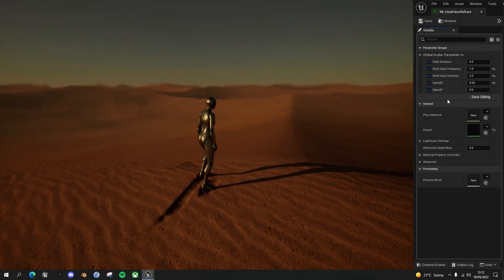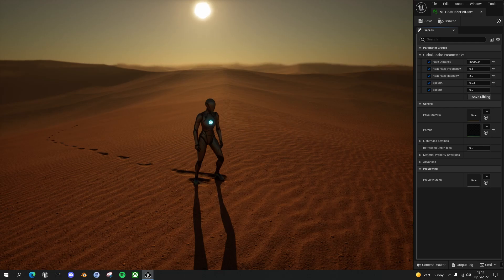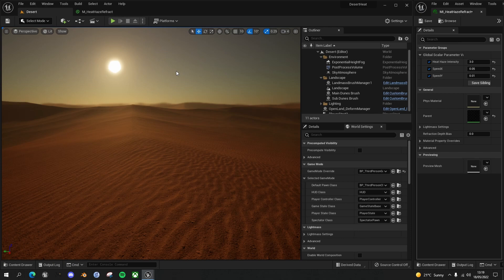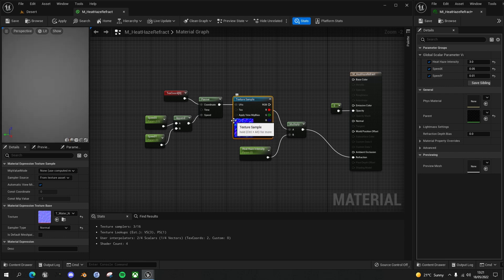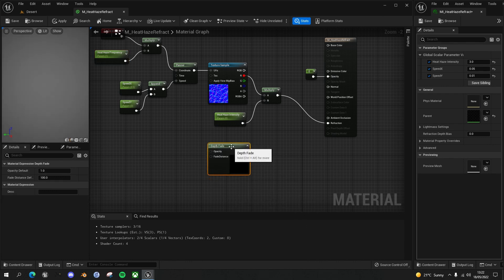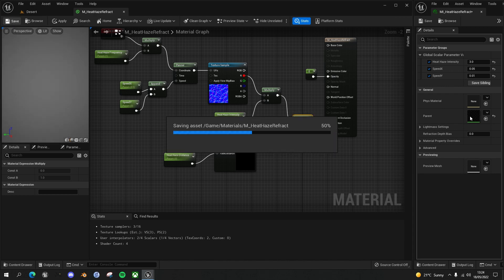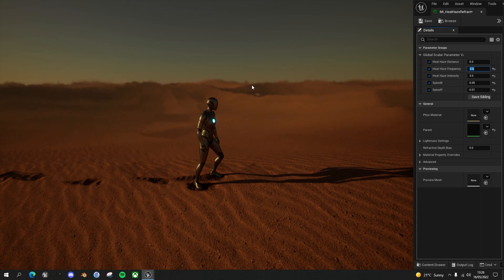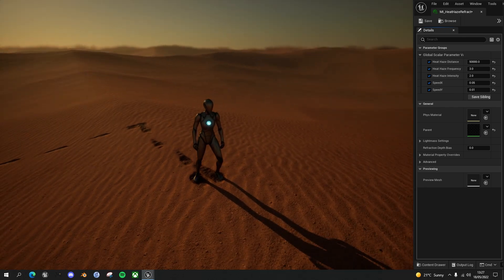Unreal Engine 5 - Heat Haze Part 2: Frequency & Distance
In this continuing Heat Haze tutorial, I'll teach you how to add frequency and distance to your Heat Distortion effect to better control and blend it into your desert landscape.